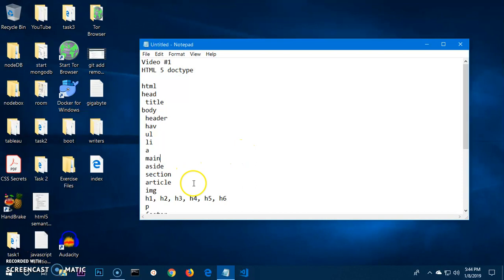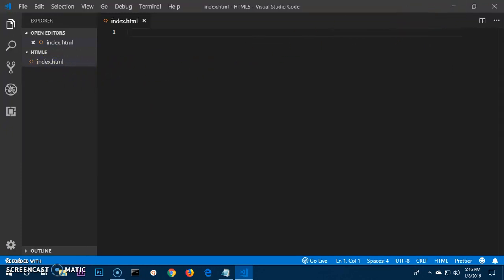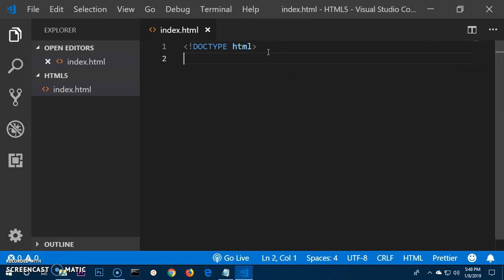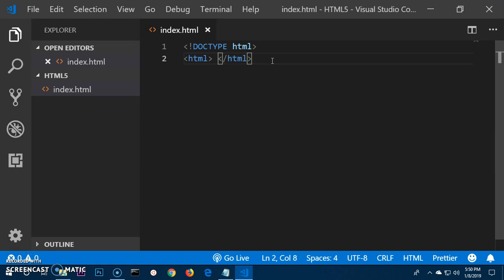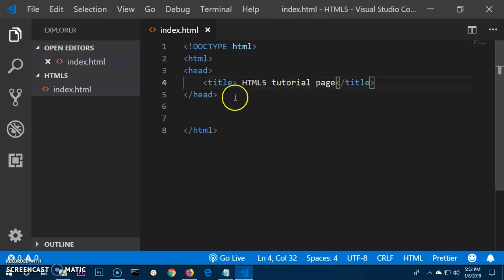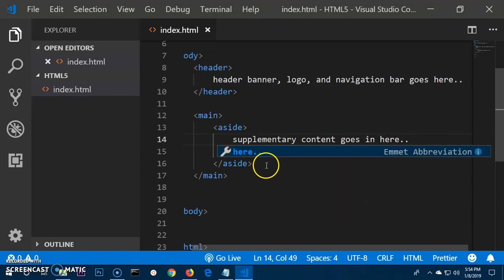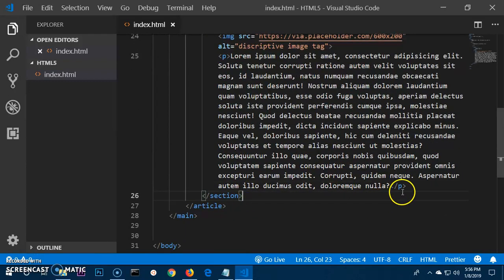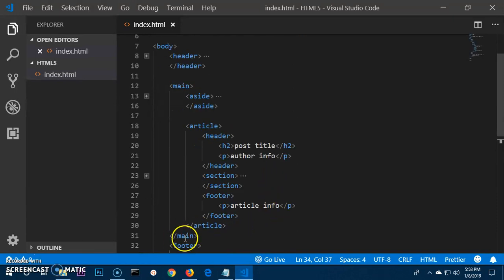HTML 5 Tutorial (semantic elements) 2019 #1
In this video, I covered HTML 5 doctype, root DOM elements, header, aside, article, section, p, and footer